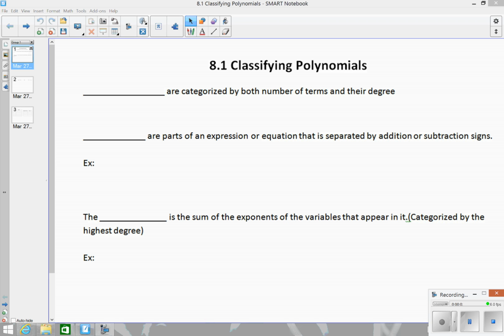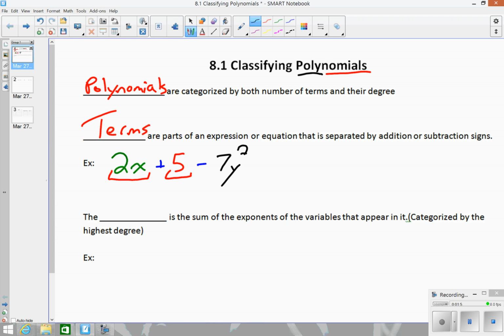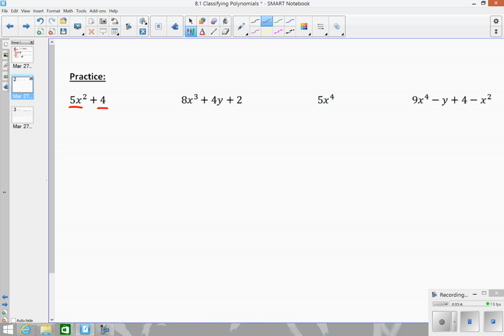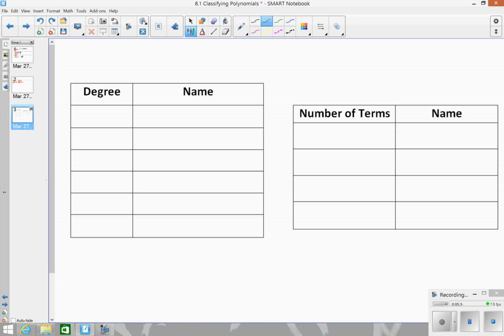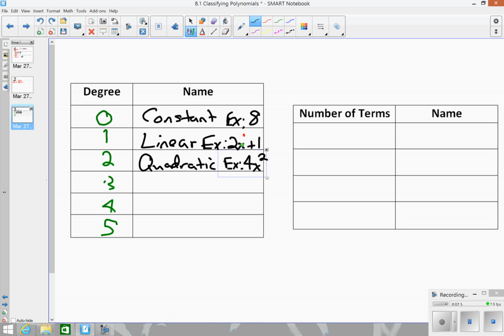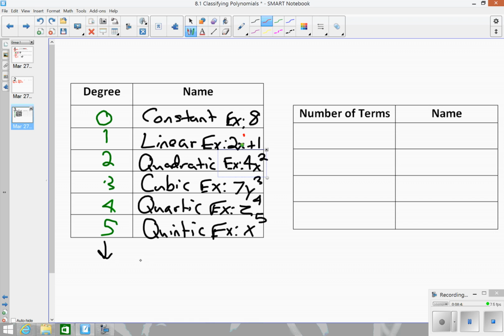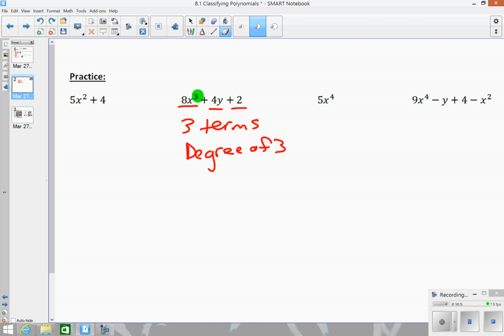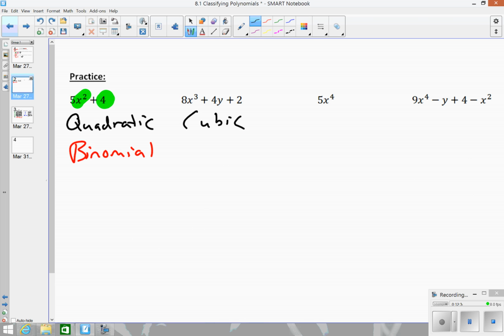6.2 Classifying Polynomials